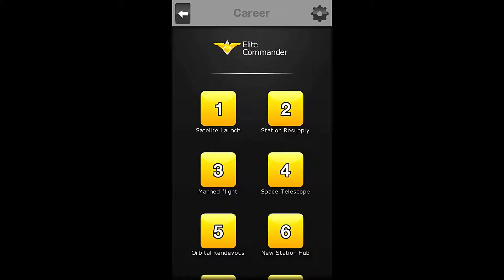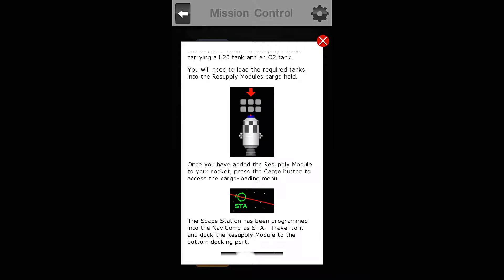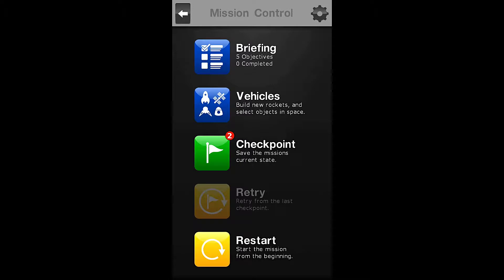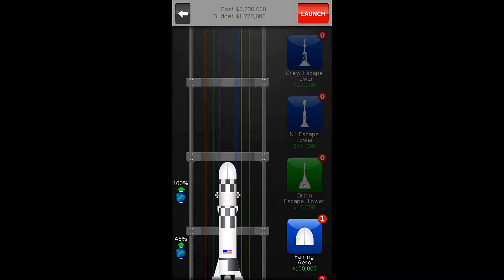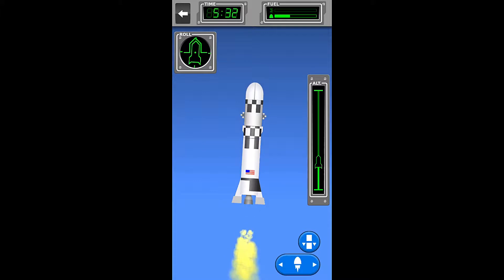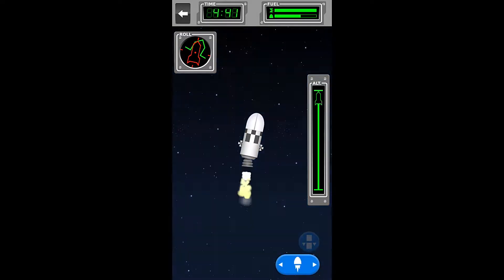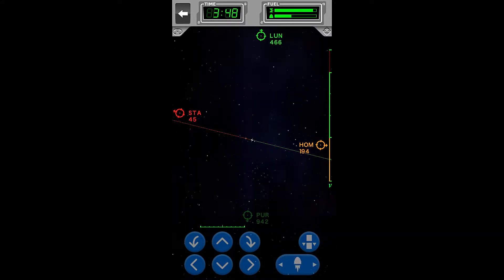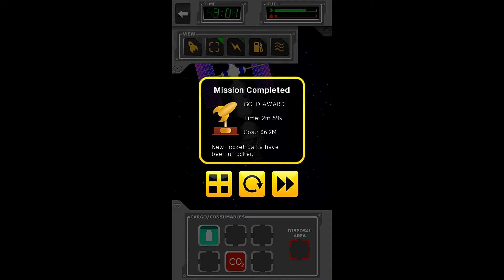Space Agency Mission 02 Gold Walkthrough - Space Station Resupply (Gold Award Let's Play By Xeriua)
Oh No, the Space Station is running low on Oxygen and Water. We must launch a mission to resupply the Space Station, Taking critical supplies to the stationed Astronauts before it is too late.

Our objectives are:
 - Dock a Resupply Module to the Space Station (STA).
 - Transfer a H20 Tank to the Space Station.
 - Transfer an 02 Tank to the Space Station.

Special Notes:
 Remember to add the tanks to the Resupply Module before launching the Rocket.

Rocket Build:
Total Cost Allowed:  $6,700,000    Actual Cost:  $6,230,000
Time Allowed:   3:10                       Time Taken:   2:59

# Rocket - 1 #

# Parts # Cost#
 Mercury 1st Stage                 $3,500,000
 Connector Small to Small    $100,000
 Resupply Module                  $2,500,000
 Oxygen Tank                  $10,000
 Water Tank               $10,000
 Co2 Scrubber             $10,000
 Fairing Aero               $100,000

Game: Space Agency
Publisher: Nooleus
Mission: 02